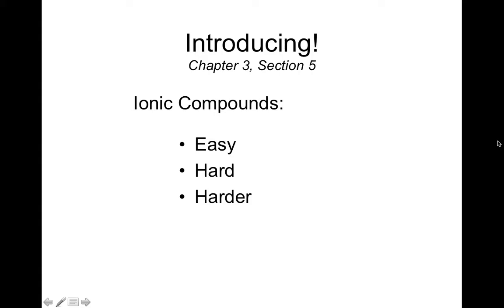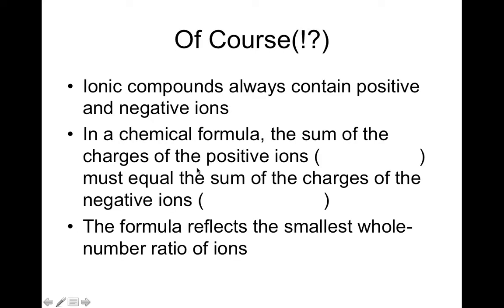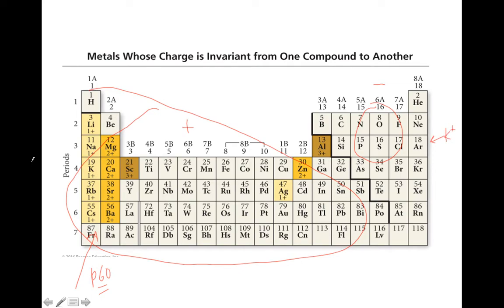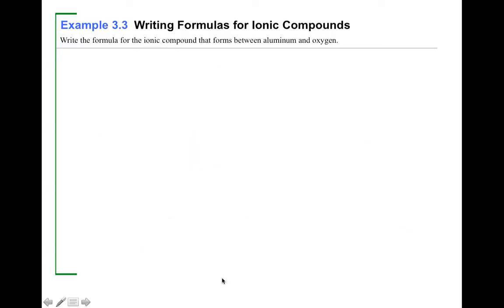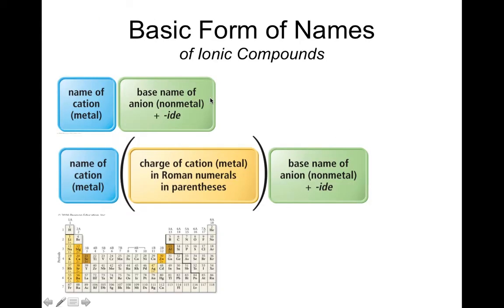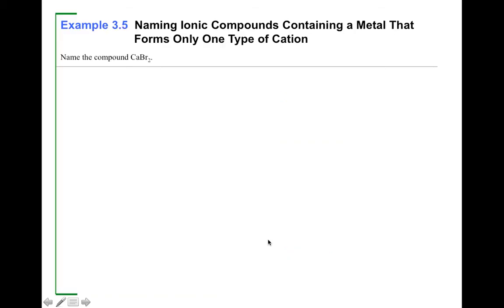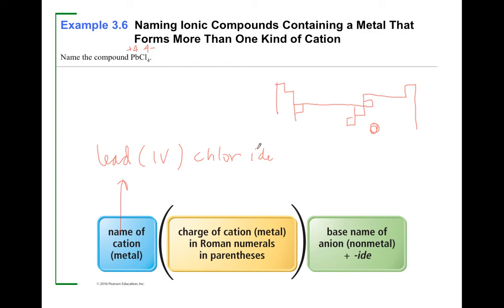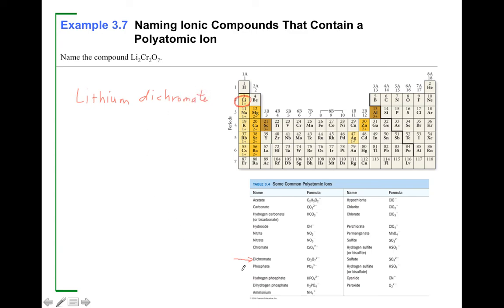Tro, Section 3.5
Ionic Compounds: Formulas and Names